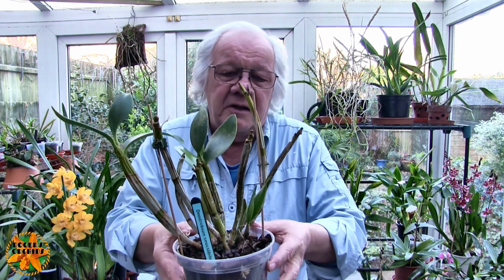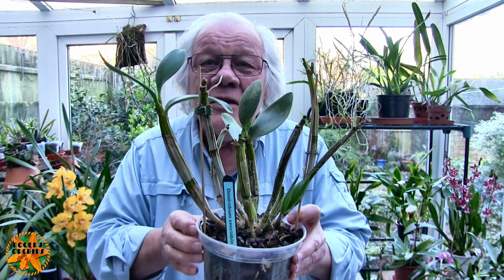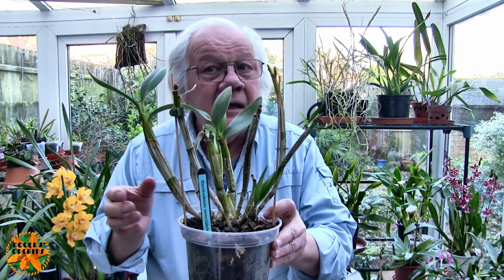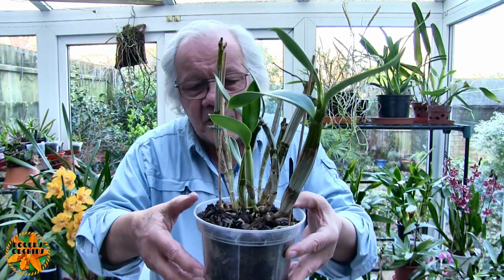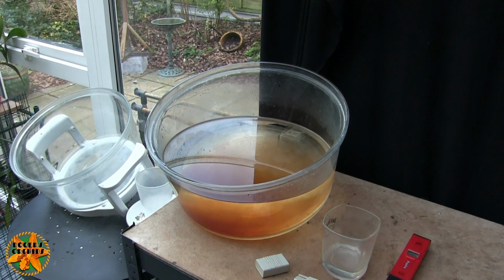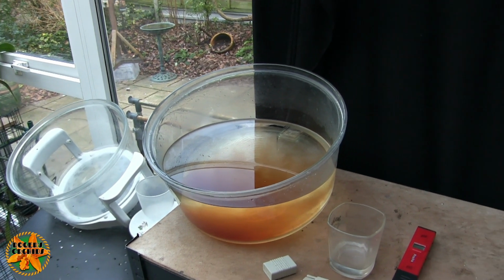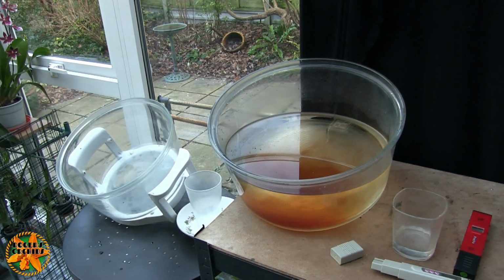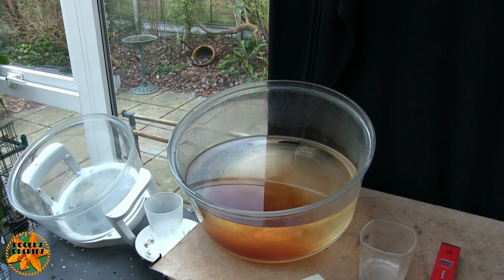Viewers Requested Videos No. 10 - Spotlight on Dendrobium spectabile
A two-part video starting with the requested video - a regular Wednesday offering. This followed by my views and my use of seaweed extract.